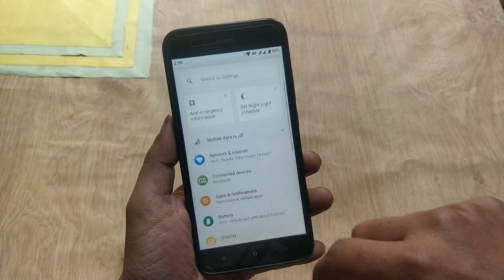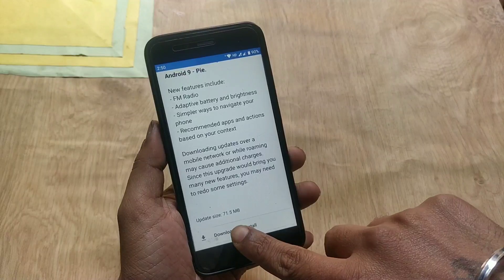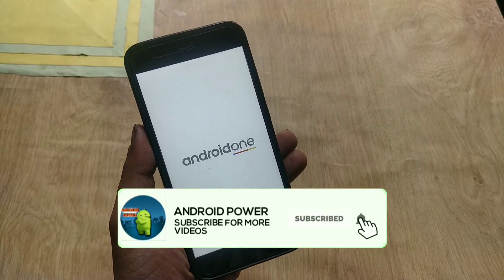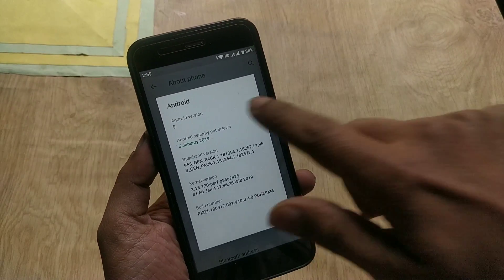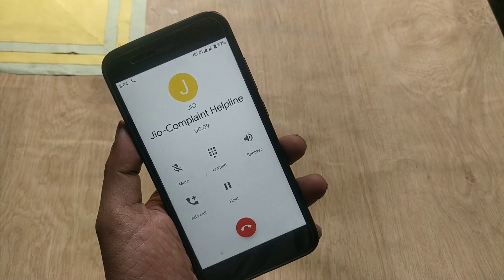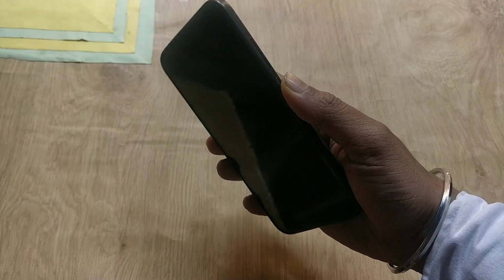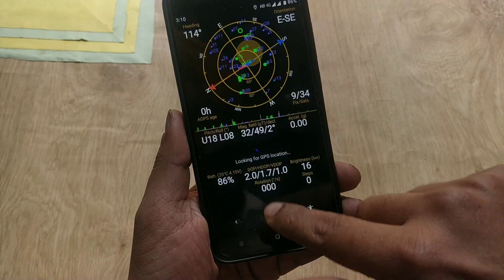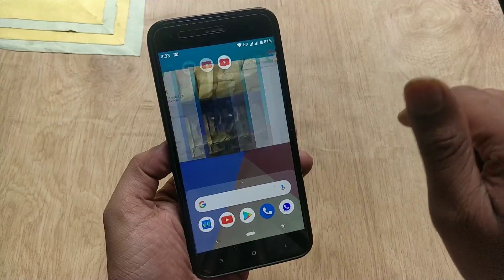Mi a1 Android pie january update 2019 fixes !!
Mi a1 Android pie january update 2019 fixes  with FM Radio Support & New Swipe Up Pie Gestures rollout started for Xiaomi Mi A1 users. Xiaomi Mi A1 Android P Stable & January Security Patch Update Rolling Out for users.

Topic covers in this video : - Mi A1 Android pie update
-mia1 January update security update 2019
-mia1 Android 9.0 update
-Xiaomi mi a1 android pie update
-mia1 January update 2019
-Mia1 official Android pie update
-mia1